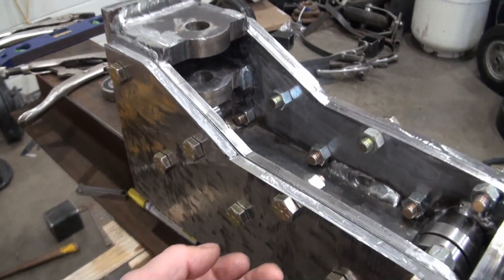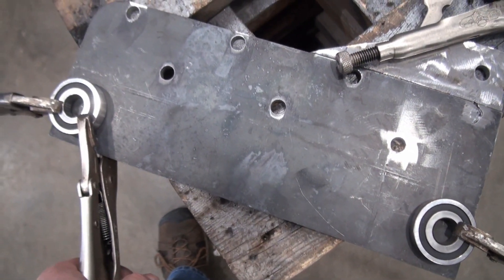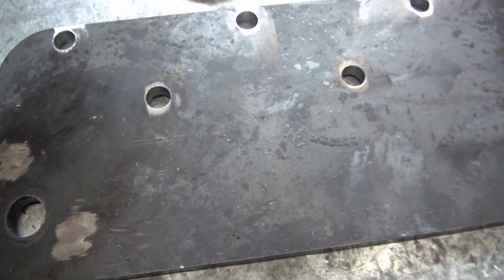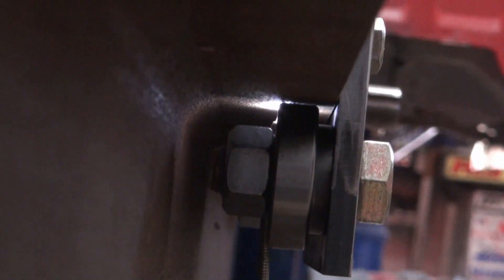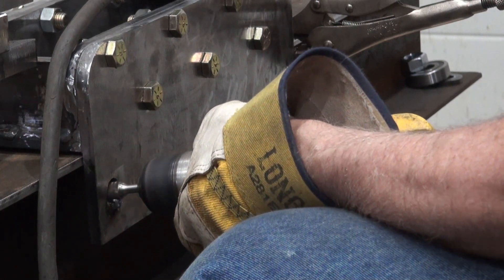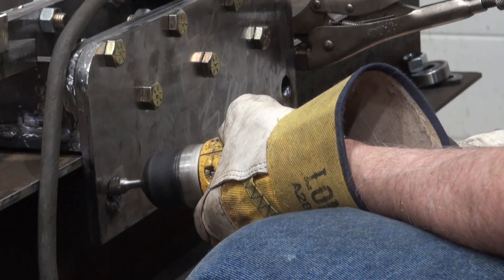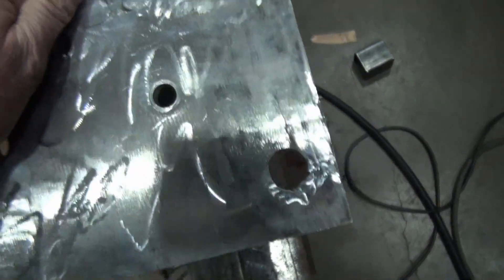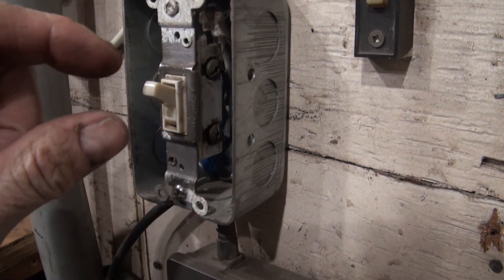Kinetic Log Splitter Build Part 11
More bearing mounts